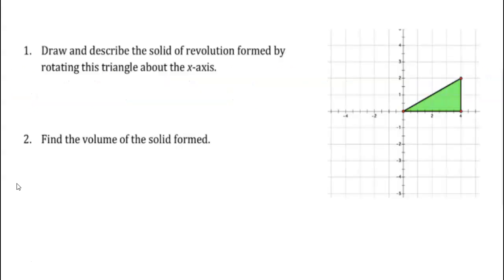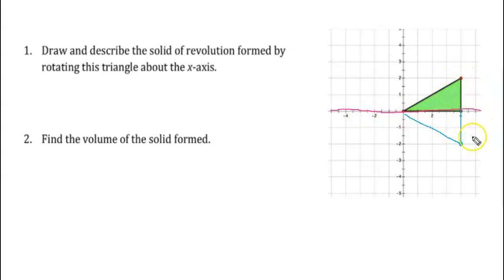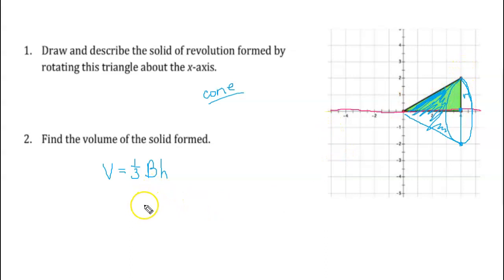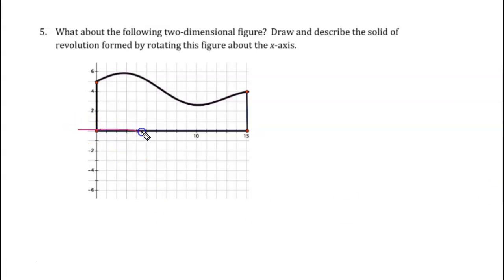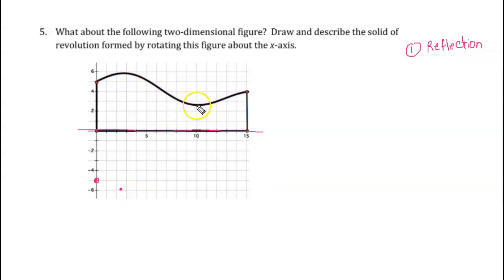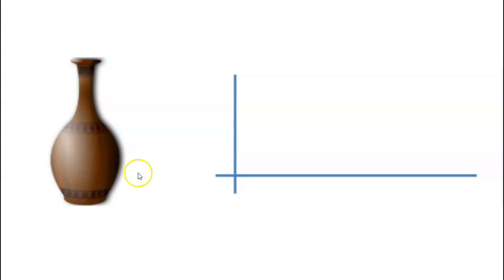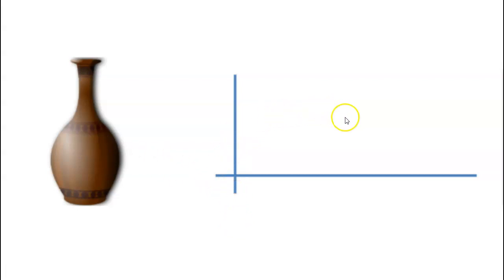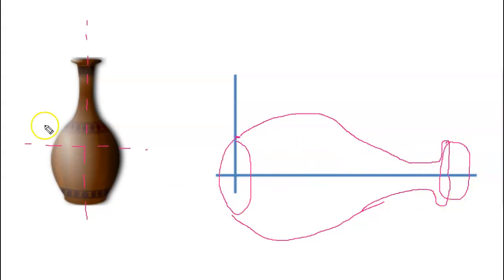Math 3 Unit 5 Any Way You Spin It Lesson Summary Video